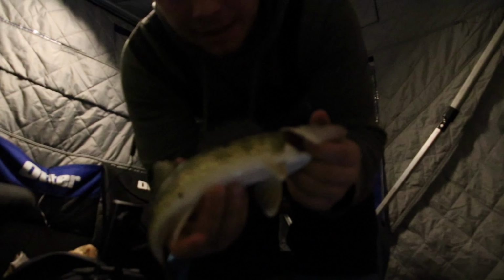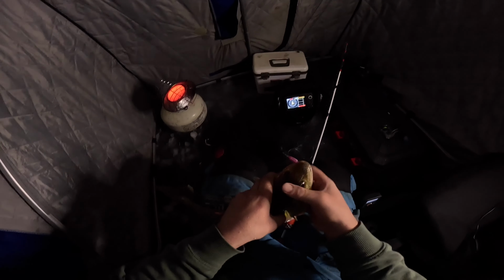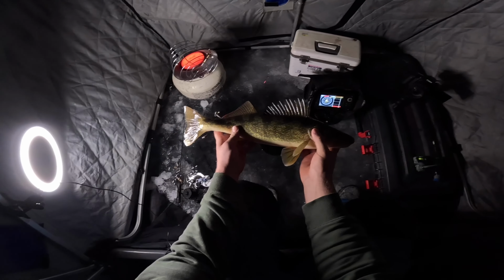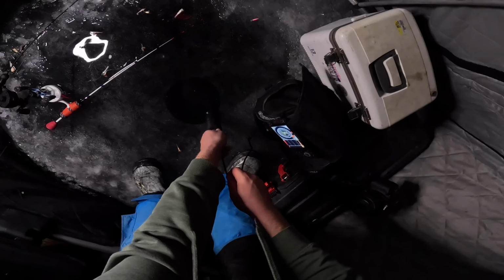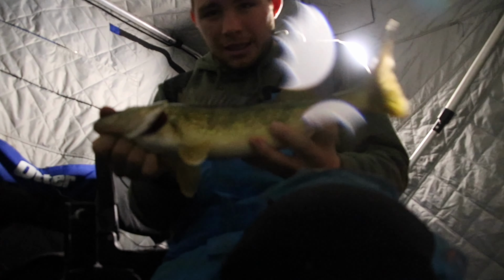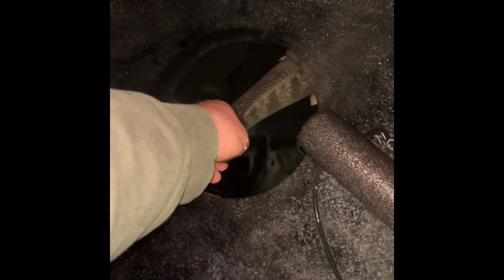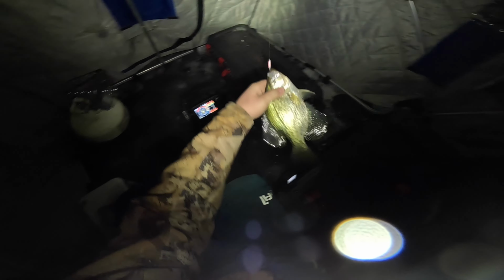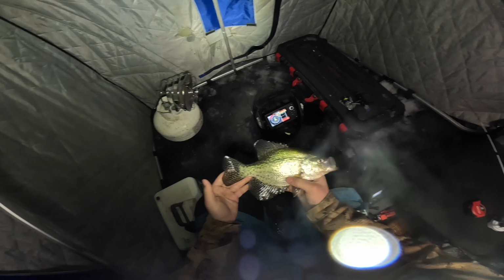Early ice walleyes #2 southern MN January